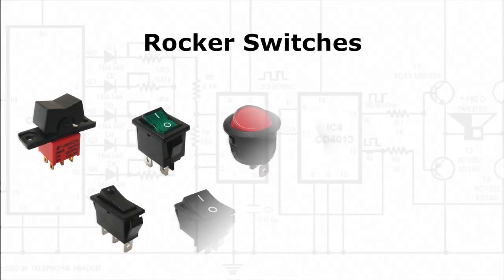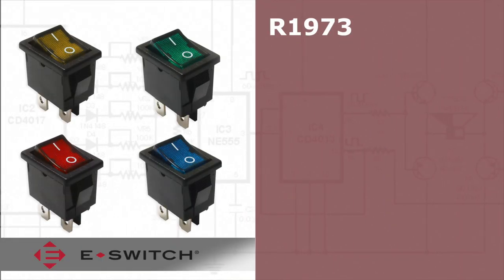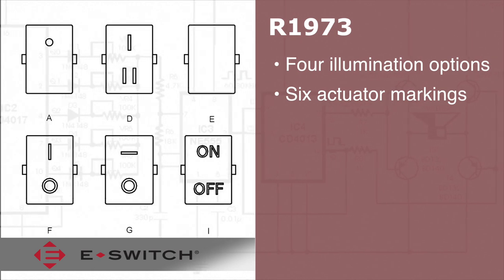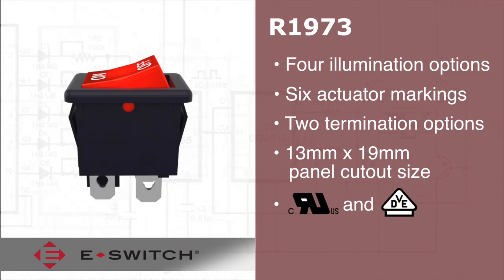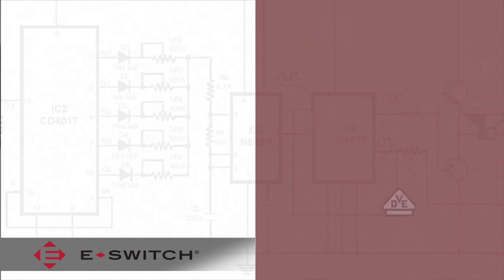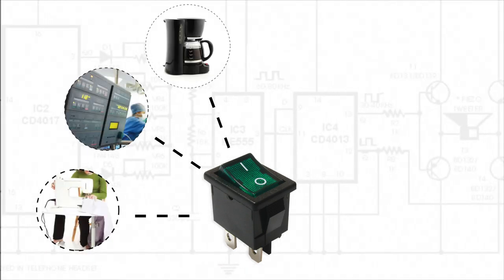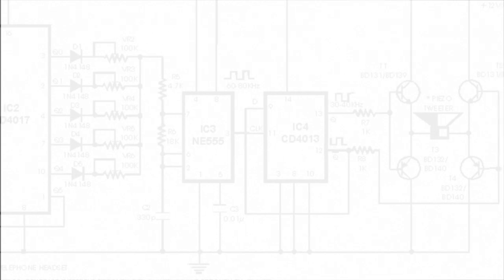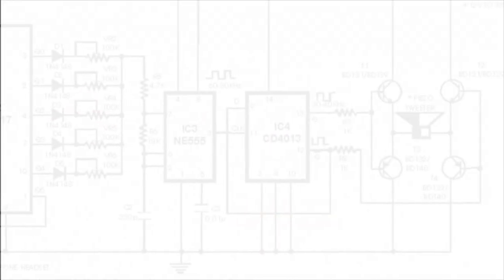Rocker Switches: E-Switch R1973 series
The R1973 Series illuminated rocker switches are available with a variety of colored housings, actuators and LEDs. They also offer a standard panel cutout size of 13mm x19mm along with cURus and VDE agency approvals.